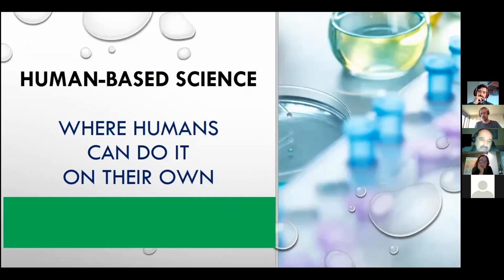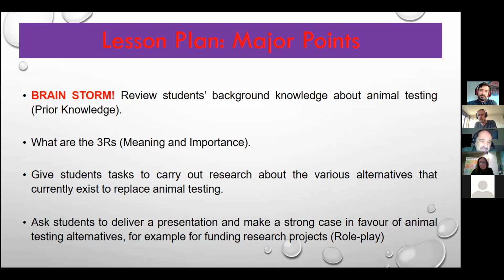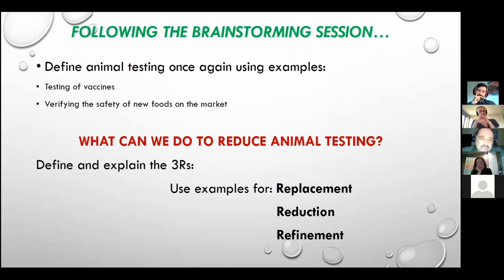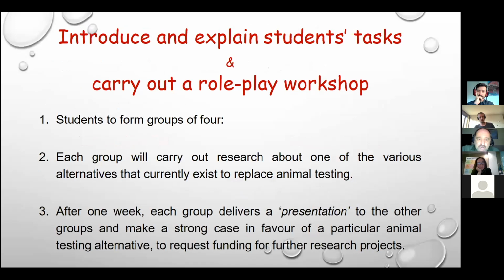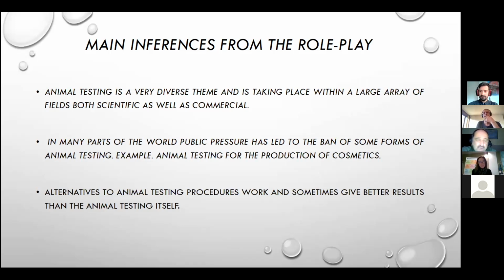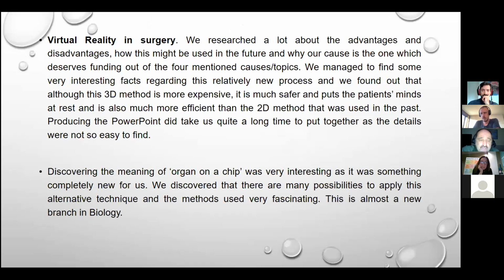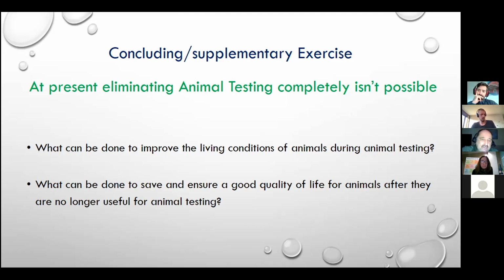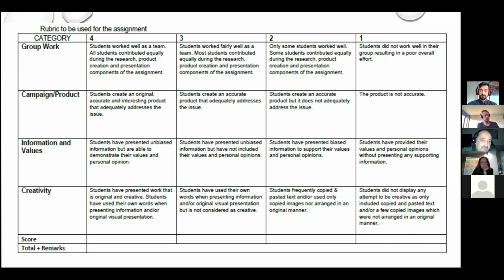Learning Scenario 1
The Swiss 3RCC collaborated with UniL and the European Commission and SchoolNet to provide a workshop aimed at teaching school teachers on how to educate students (12-17 years old) on the 3Rs principles. The workshop was held on-line on the 9th March 2022 with near 25-30 European participants. This fourth video is the Learning Scenario #1 by Konrad Pirotta, European SchoolNet.